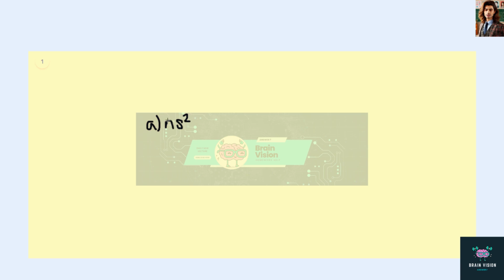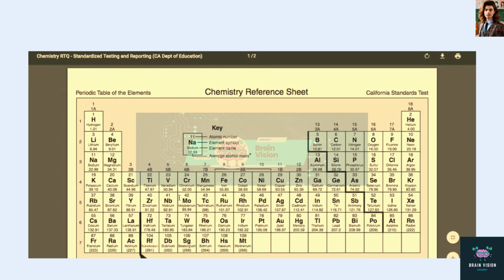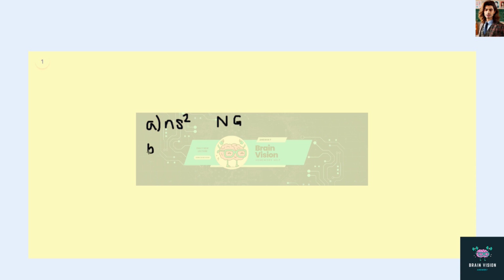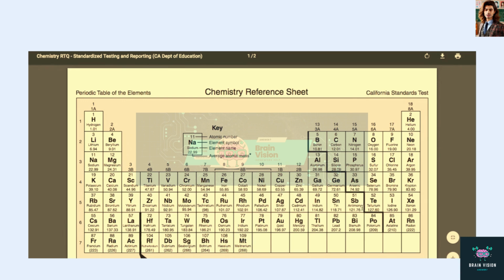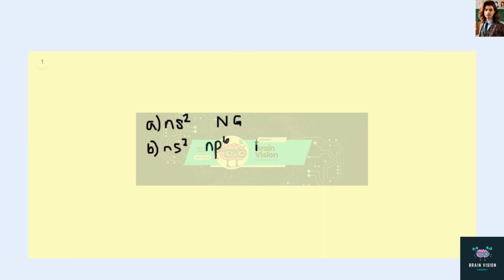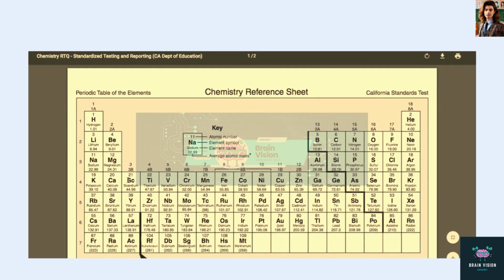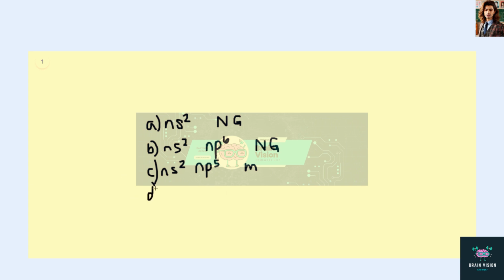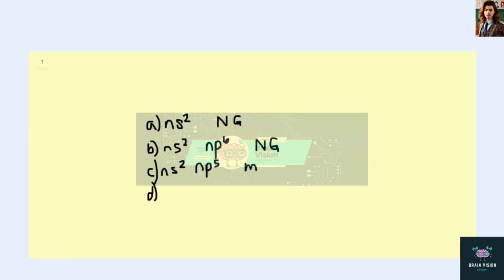Which outer electron configuration would you expect to correspond to a noble gas? To a metalloid? a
Which outer electron configuration would you expect to correspond to a noble gas? To a metalloid? a. ns2 b. ns2 np6 c. ns2 np5 d. ns2 np2